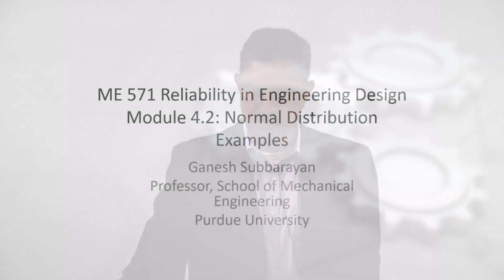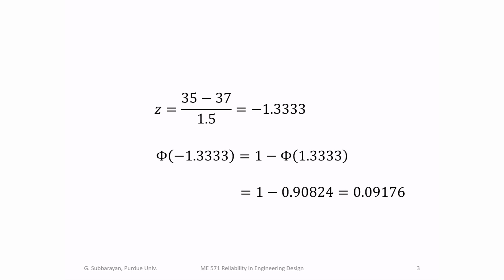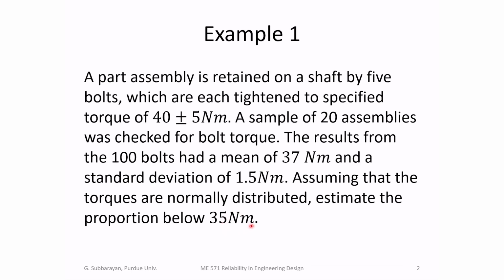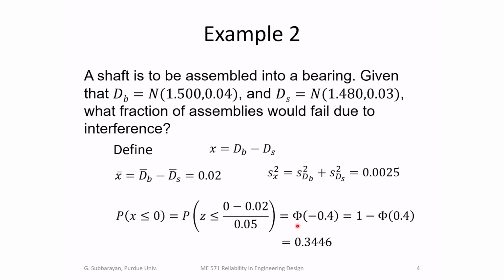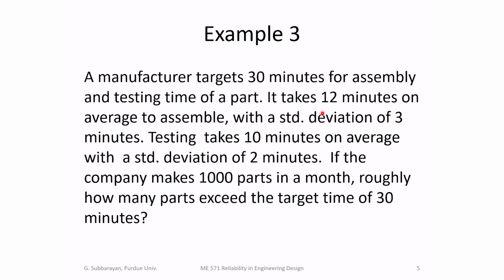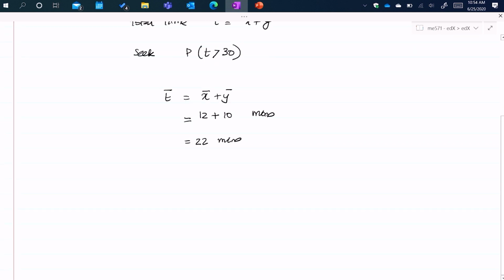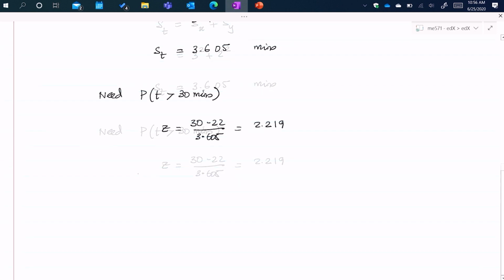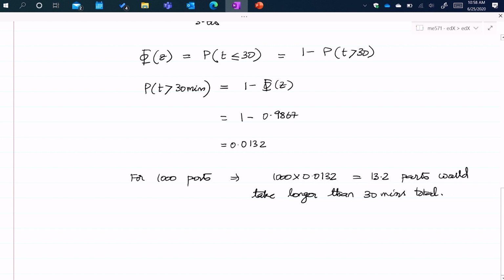Reliability in Engineering Design | Module 4.2: Normal Distribution Examples | Purdue Univeristy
Dive into practical applications of probabilities in this video from Purdue University Mechanical Engineering's James G. Dwyer Professor, Dr. Ganesh Subbarayan. In this segment of 'Reliability in Engineering Design' course module, Dr. Subbarayan goes through examples of using the standard normal table for probability estimation. Learn from the first example on estimating the proportion of torques below 35 Newton-meters acting on a shaft held by five bolts. The second example guides through the calculation of interference probabilities between two parts. And understand through the last example, how to estimate the number of parts exceeding a target time for assembly and testing.